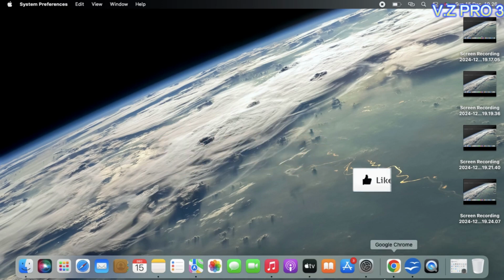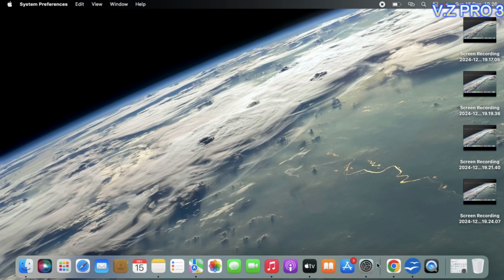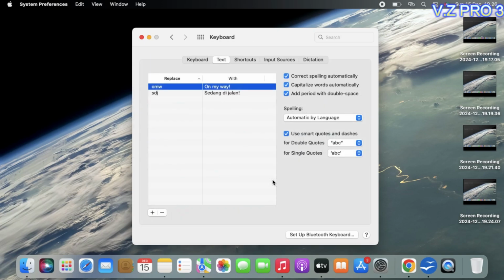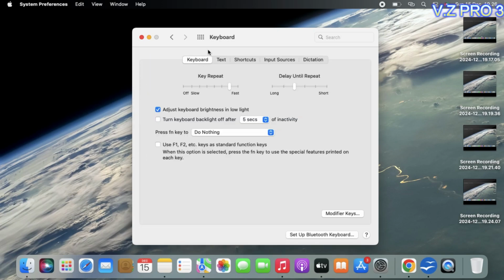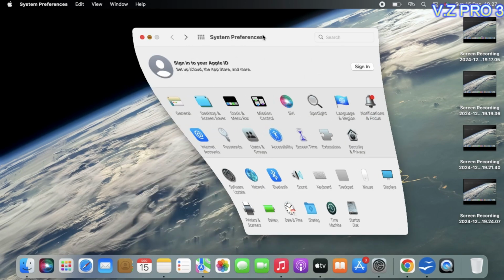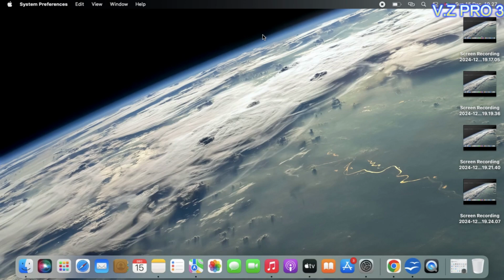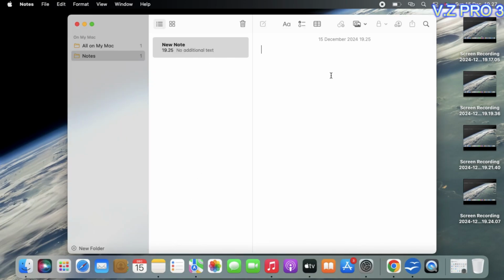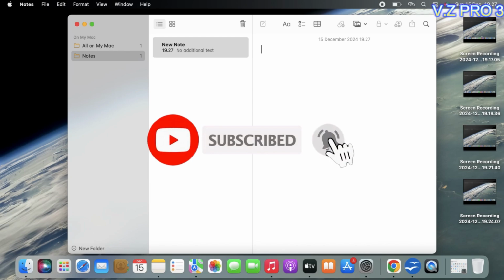How to Turn Off Auto Capitalization on Macbook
By default, your Mac will automatically capitalize certain words (such as at the beginning of a sentence, a technical term, or a city's name). While this is usually helpful, there are times when automatic capitalization is inaccurate and becomes annoying to fix.